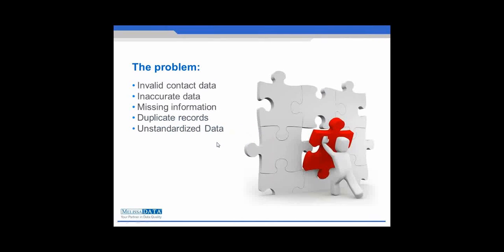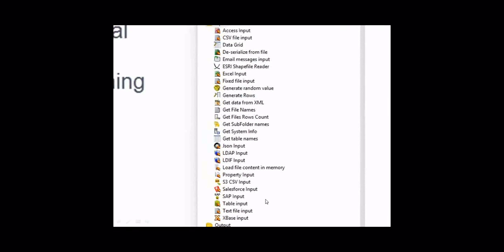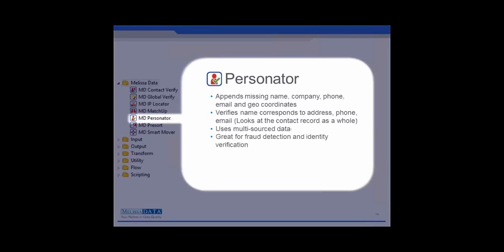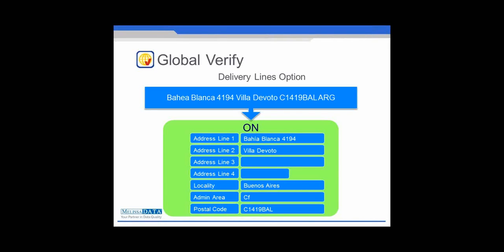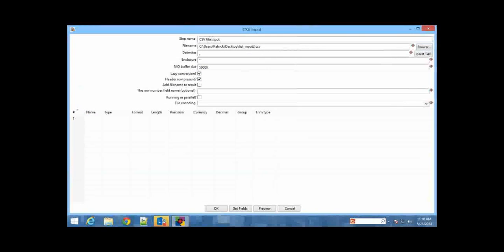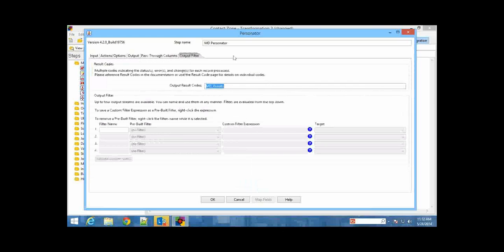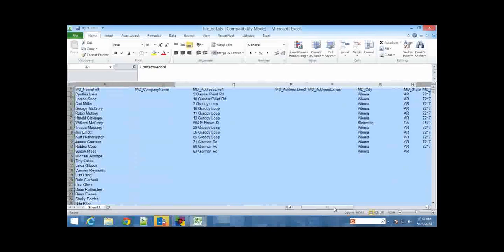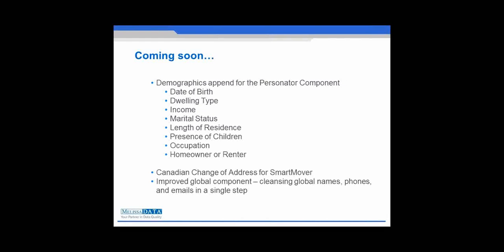Phone Number Verification and Validation | Melissa Data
Phone Number Locator - Melissa Data offers a phone number verification and validation software for US and around the world. Lookup phone number location instantly with Melissa Data using phone number locator.